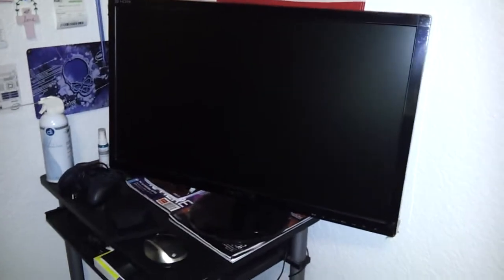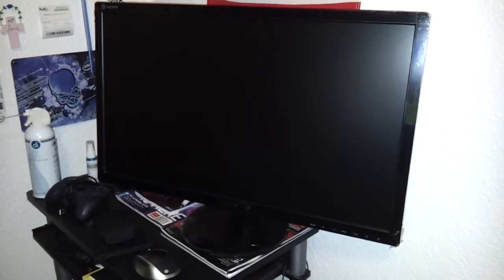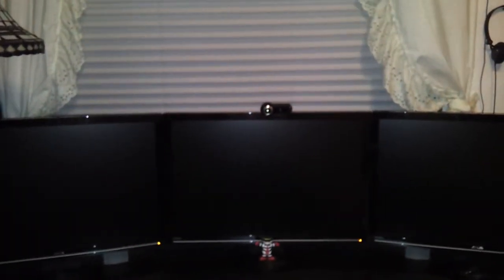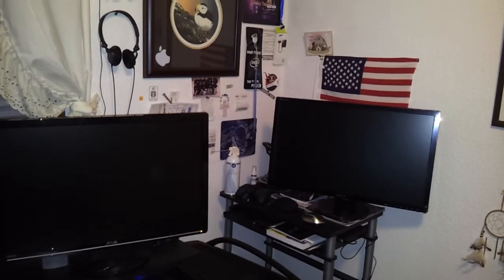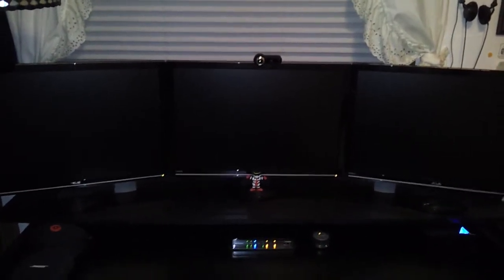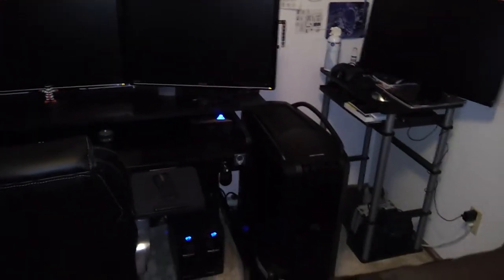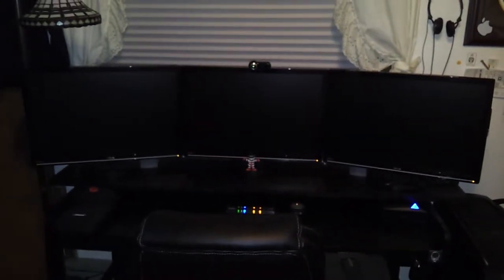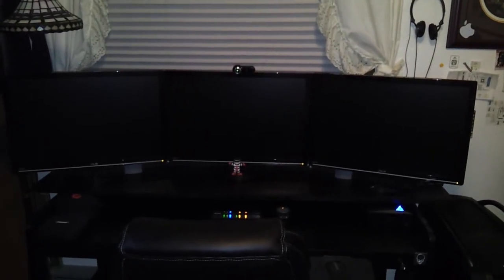adding fourth monitor to triple display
this is the addition of my fourth accessory display for my surround gaming computer running 3 G T x 6 80's slightly overclocked